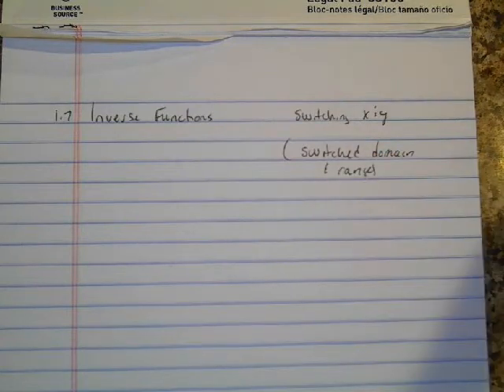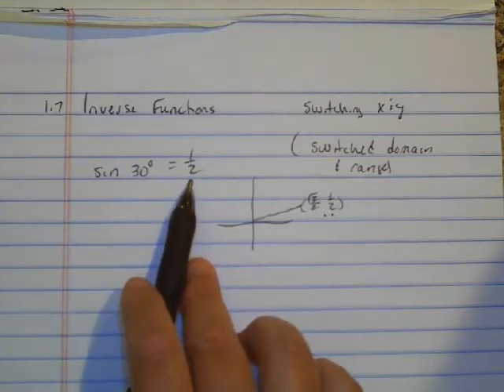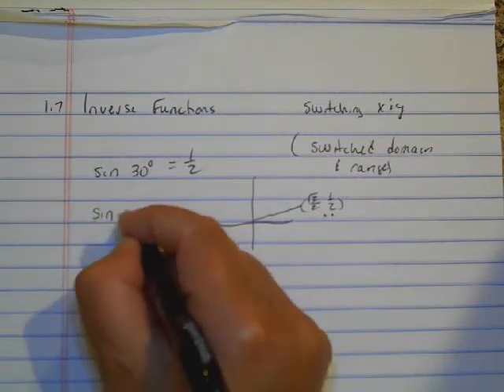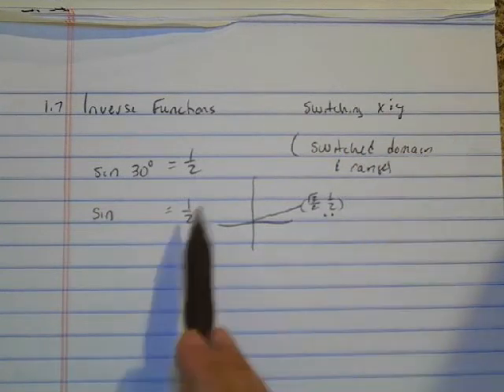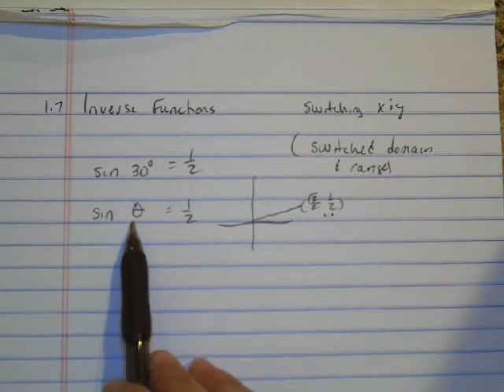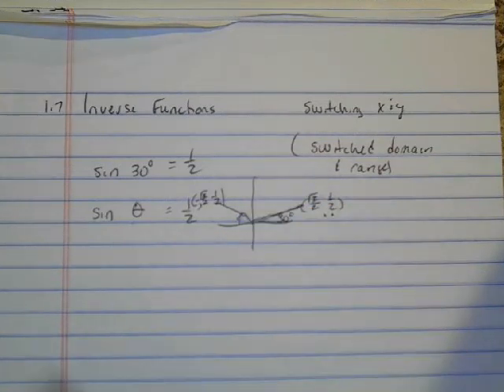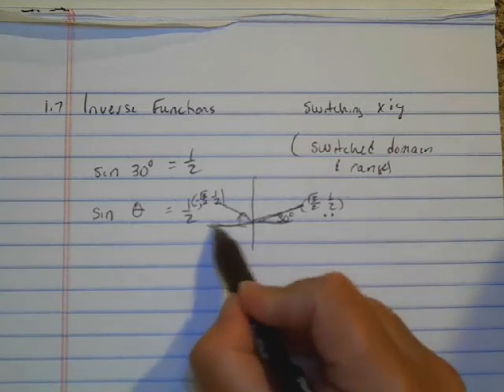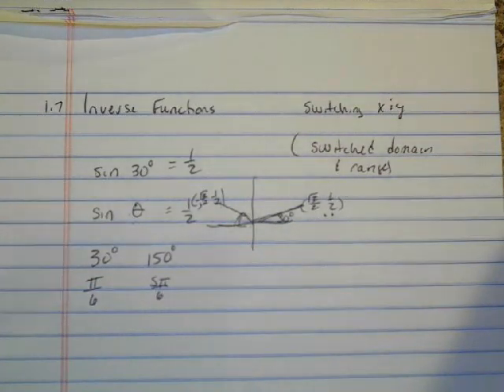def inverse functions 1 visual